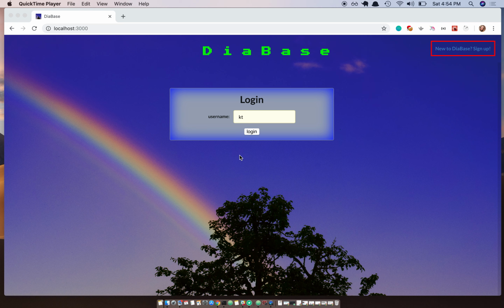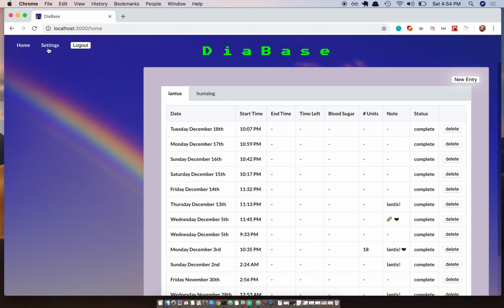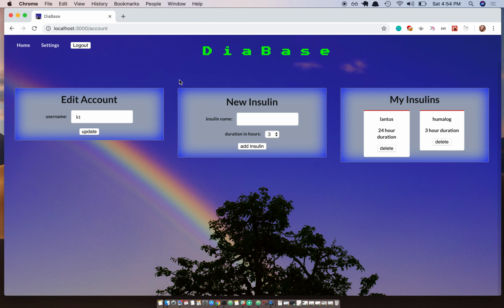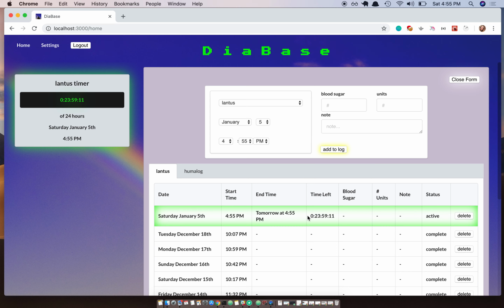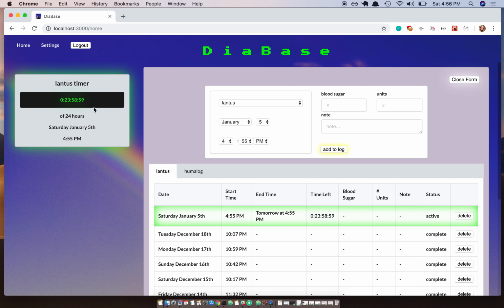DiaBase video demo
DiaBase is a dynamic web app built to help insulin dependent diabetics manage their insulin intake by setting a timer every time they administer insulin and tracking previous entries in an organized log.